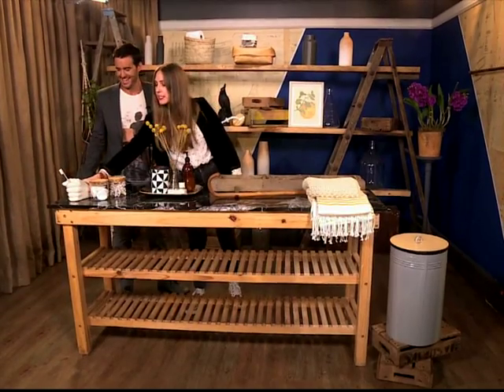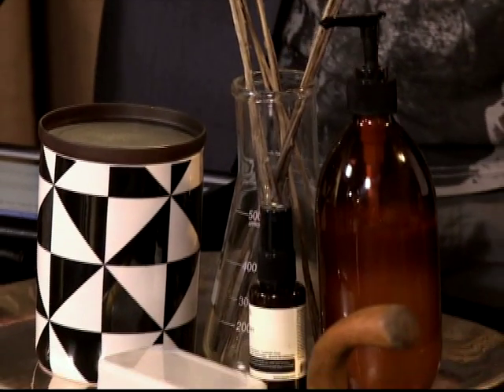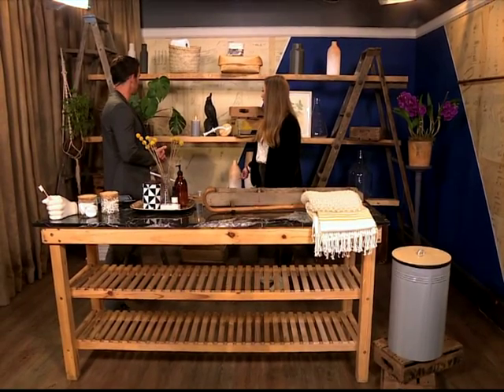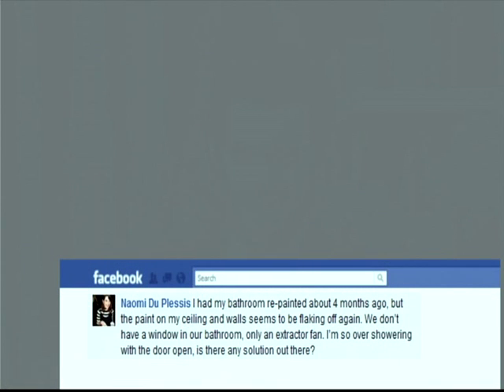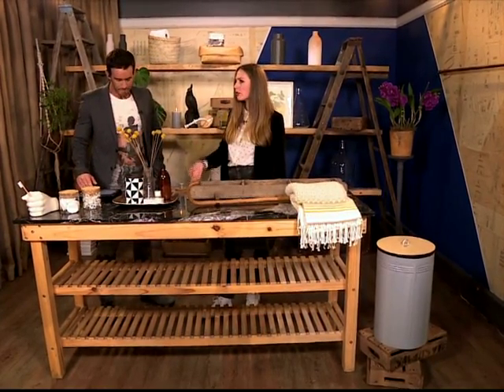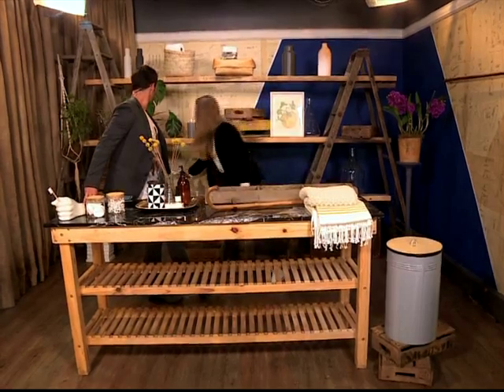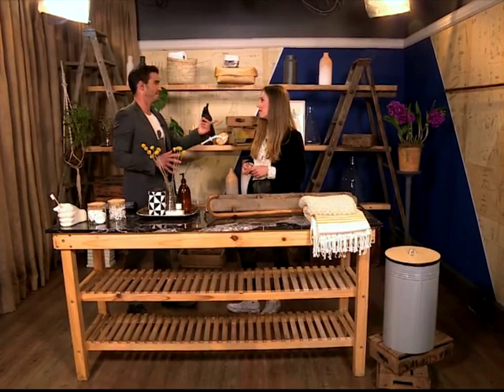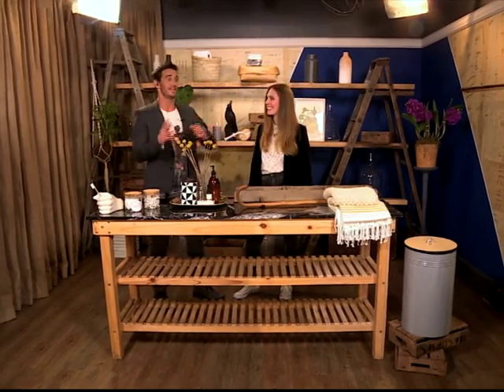Décor: Bathroom Ideas and Décor Q&A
The bathroom might be the smallest room in the house, but is by far one of the most important. This month Builders is focusing on all things bathroom. Just a simple fresh lick of paint, some new tiles or updated bathroom accessories is all you need.

Periscope: @expressoshow